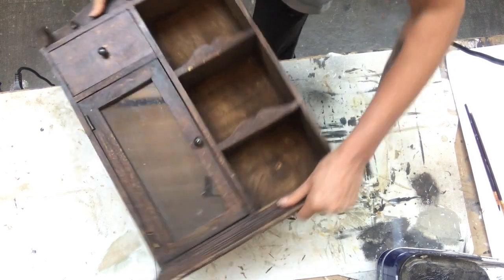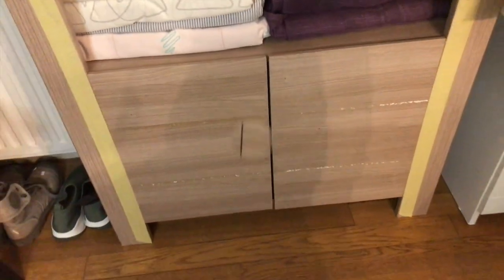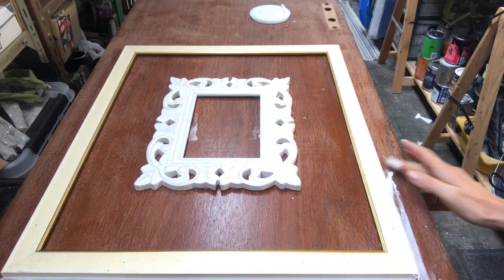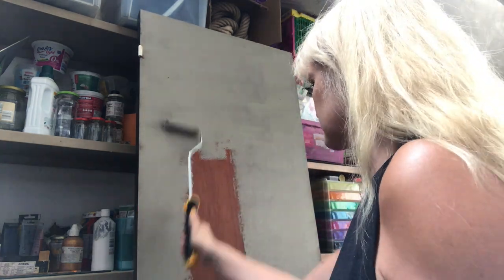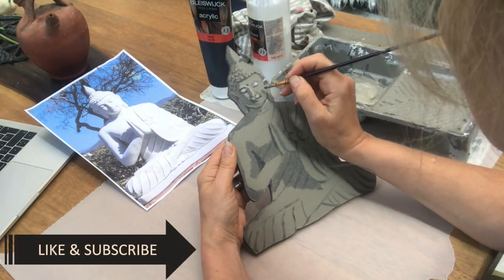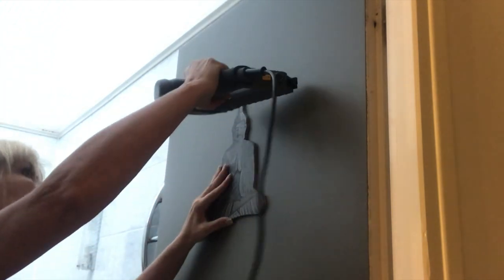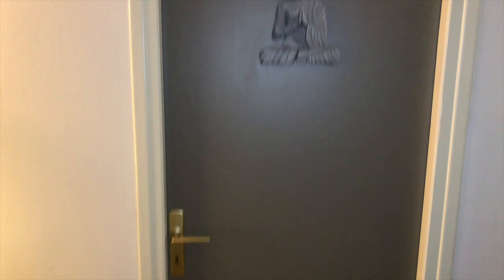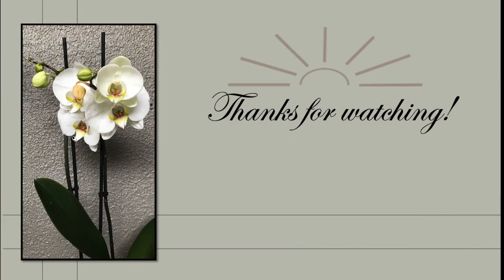DRESSING ROOM MAKEOVER - THRIFT FLIPS AND REVEAL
MAKING OVER OUR WALK-IN CLOSET, WHICH WAS OUR FORMER BEDROOM. I have some thrifted and gifted furniture pieces that I flip. I even update the doors in this space.

This video is part of the THIRD THURSDAY THRIFT FLIP challenge

The challenge hosts are @TheRustedWillow and @Rusticchicksdesign

Guest host; @lolidscreations

5 colors burlap ribbon
Jute ribbon
Emerald green velvet curtains
Bamboo coasters
Round wooden cutting board
Crackle medium
Black taper candle holders
Natutical rope
Glue spray
Round mirrors
Cream burlap ribbon
Summer flowers
5 colors burlap ribbon
White tulips
Small pink flowers
Leaf ribbon
Calligraphy pens
Oak stain
Clock mechanism
Stone basin
Bamboo faucet
Black stain
Vintage drawer pulls
Scrapbook paper
Heart cookie cutters
Nylon fishing line
Metal candle holder cups
Metal candle holder cups tea lights
Wood slice
Tea lights
Image transfer medium
Ball ornaments
Pearl beaded garland
Color pens
Bamboo placemats